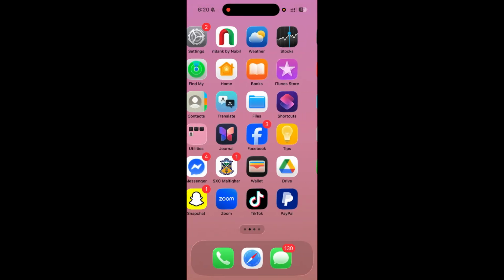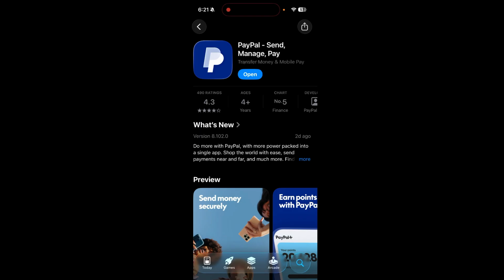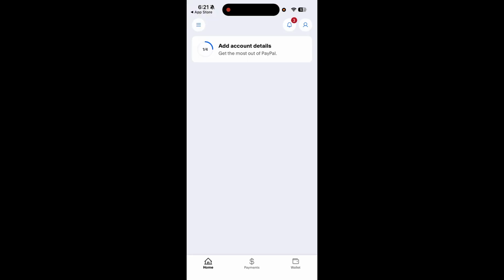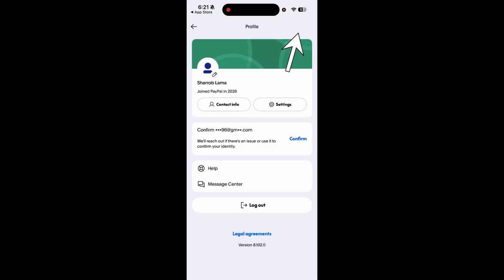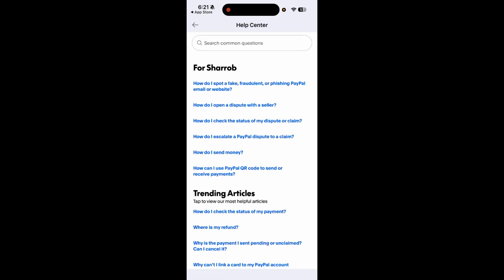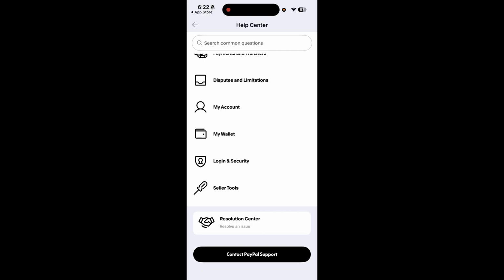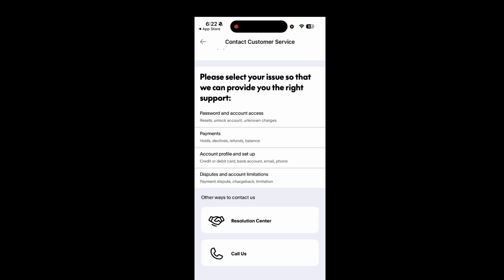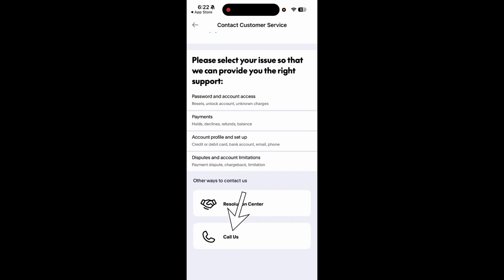How to Fix Paypal Login Problem on Mobile 2026?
From forgotten passwords and account locks to browser issues and two-factor authentication troubles — I'll walk you through proven solutions for each problem.

By the end of this tutorial, you'll be able to log into your PayPal account without hassle.